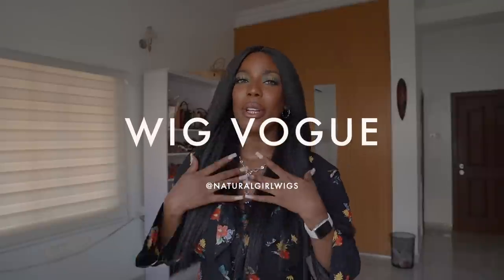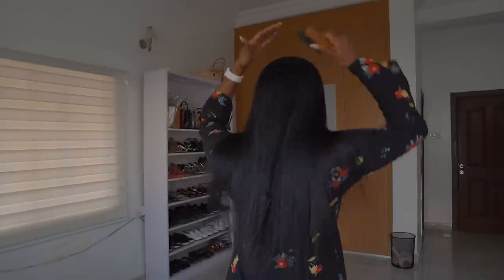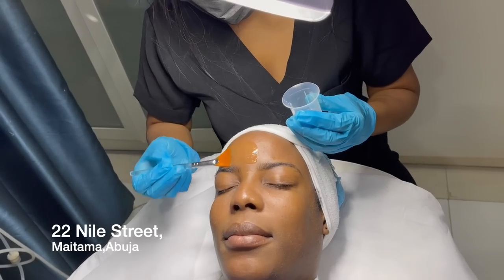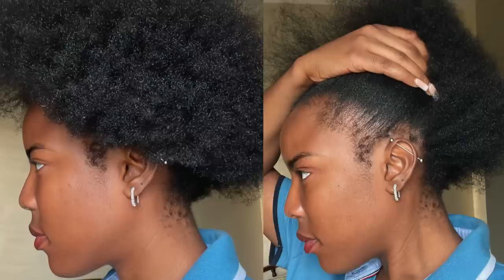Living Alone Vlog|New hair, BTS Creating Content for Instagram, Cooking alot of food, Self-care.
- WIG VOGUE from @NaturalGirlWigs on Instagram

Love & Light.

FAQ:
Age: 26
Camera: Sony a6400
Lens: Sigma 16mm e mount| Tamron 11-20mm lens.
Editing software: Final cut pro x/Premiere pro